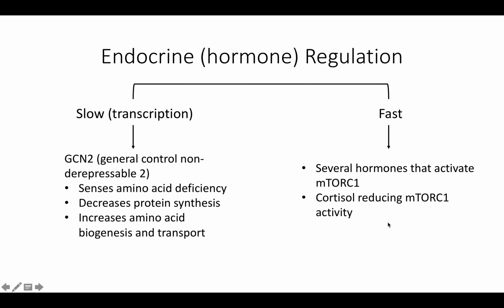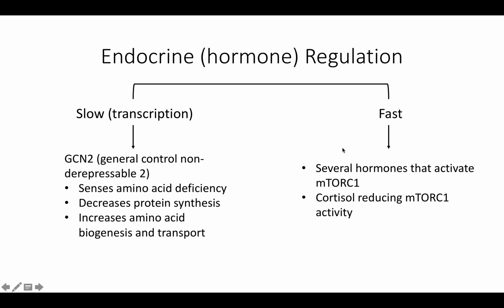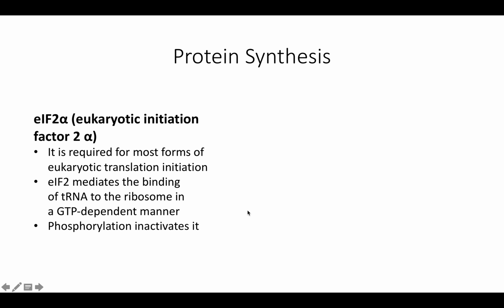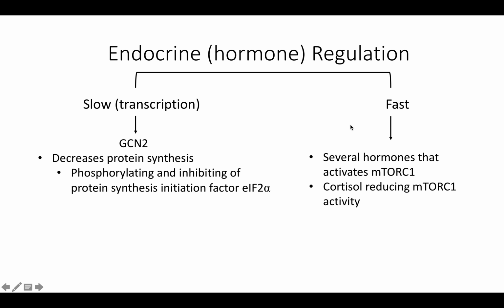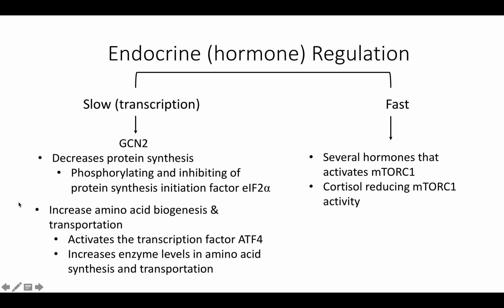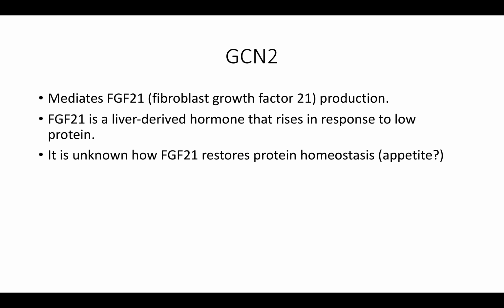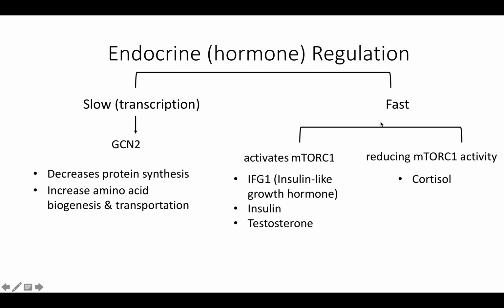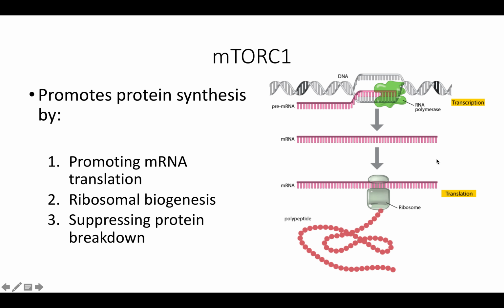Protein synthesis regulation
This short educational video is a dedication to my NUTR 630: Principles of Nutritional Science class at the School of Public Health at the University of Michigan. I hope current and future students of nutrition at UM and elsewhere find this video helpful.